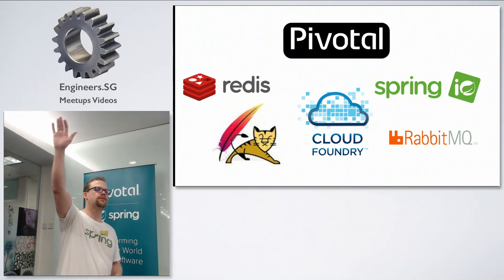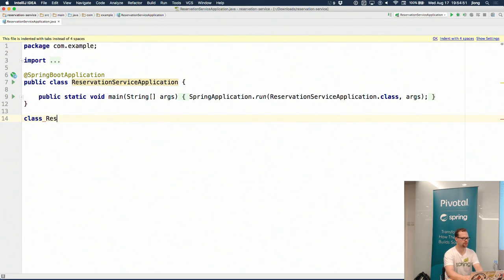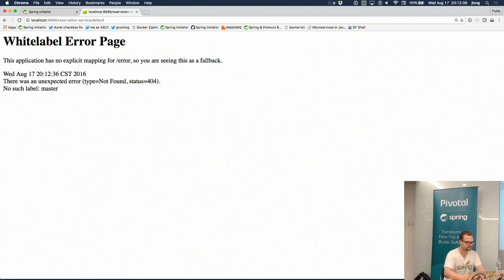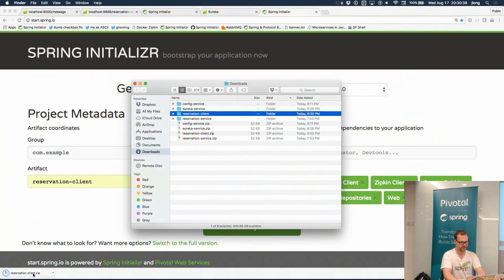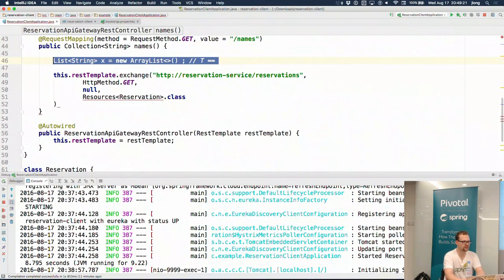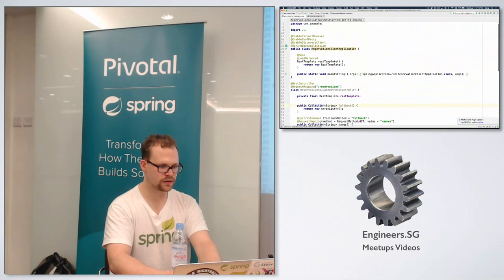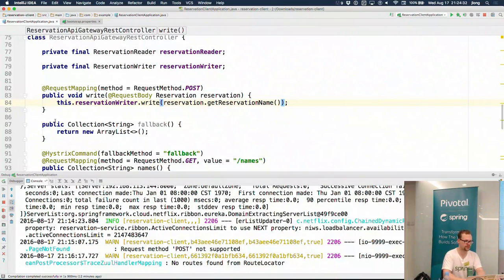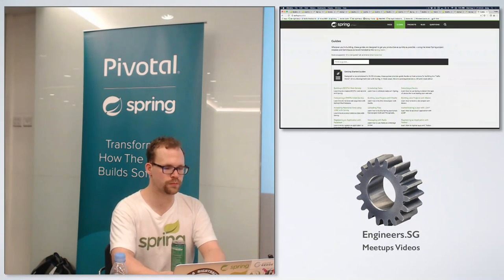Cloud Native Java - Singapore Spring User Group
Speaker: Josh Long (@starbuxman)